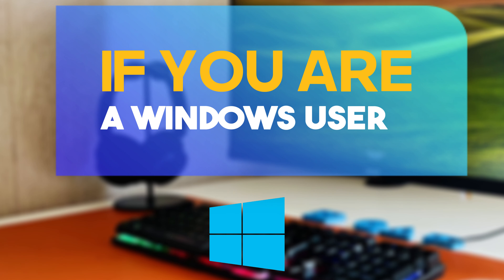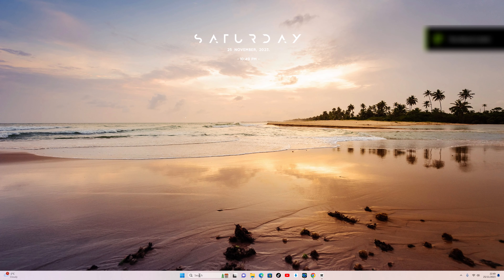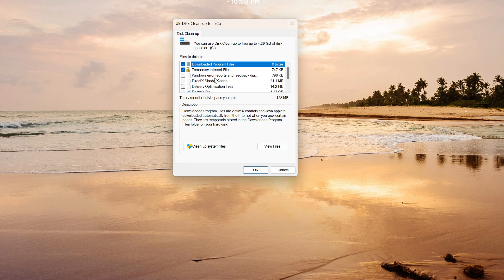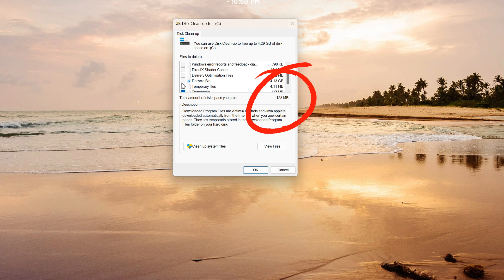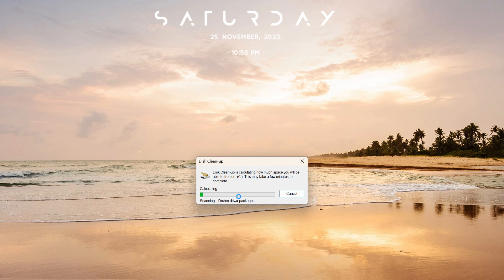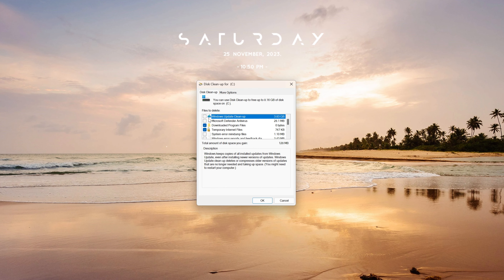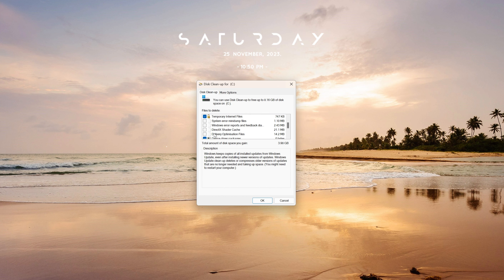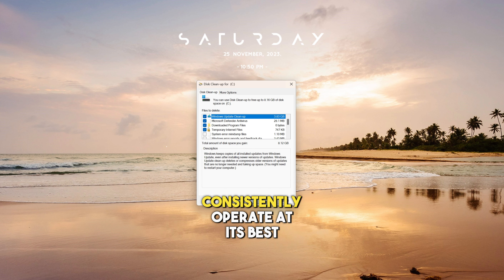How to do a disk clean-up on windows